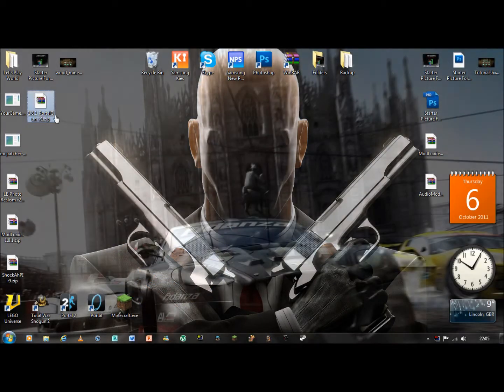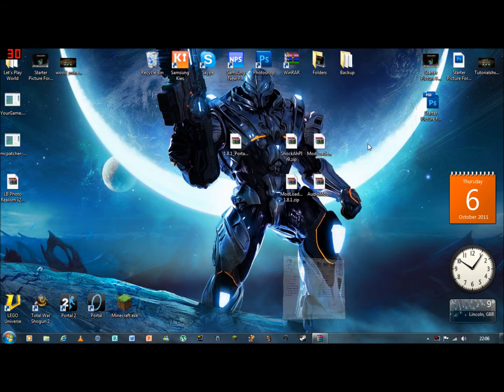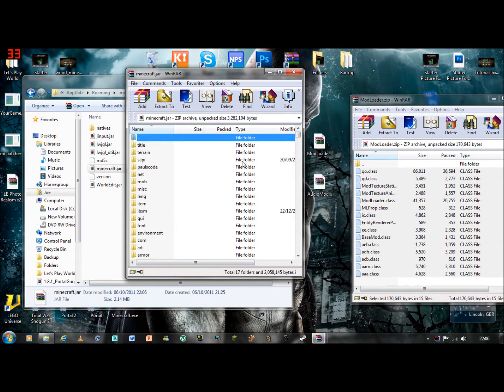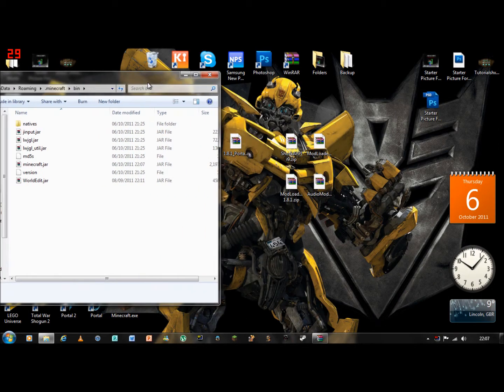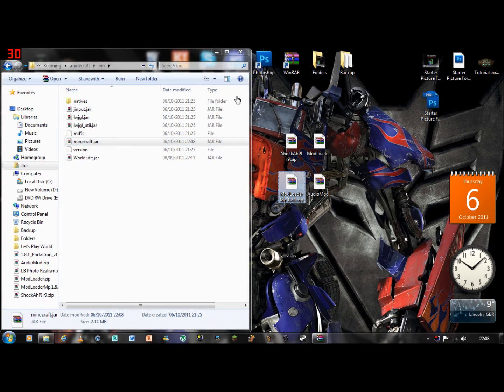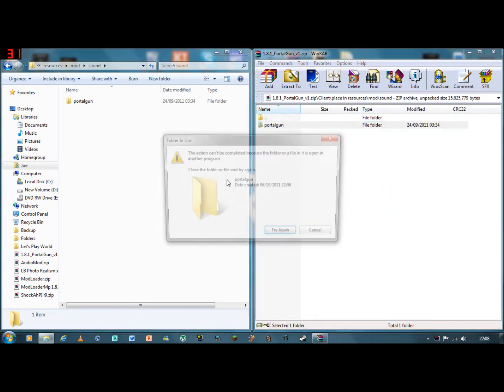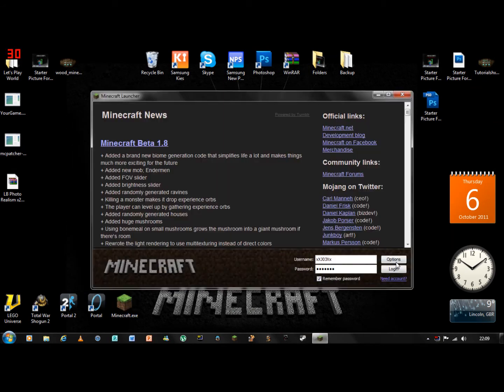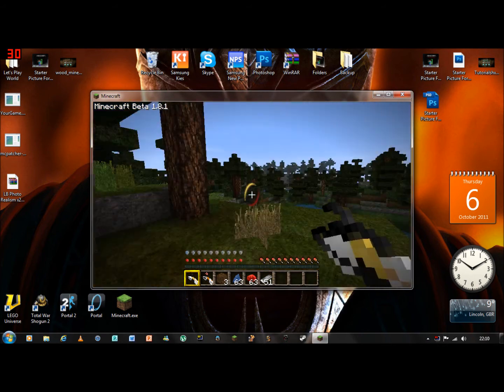Minecraft Tutorial: Mod Installation for Portal Gun 1.8.1